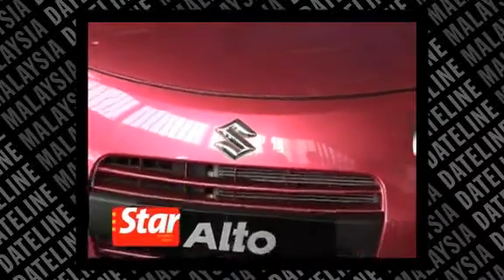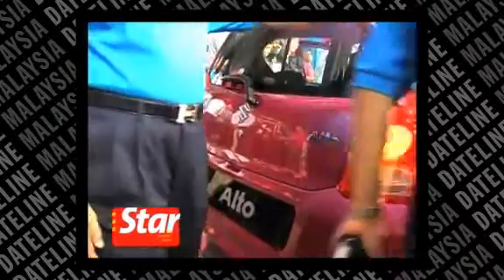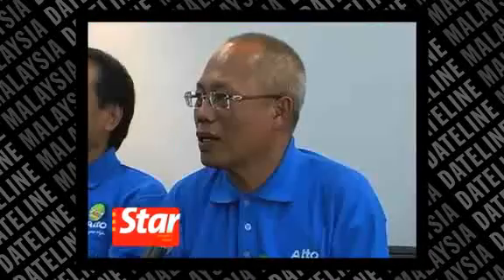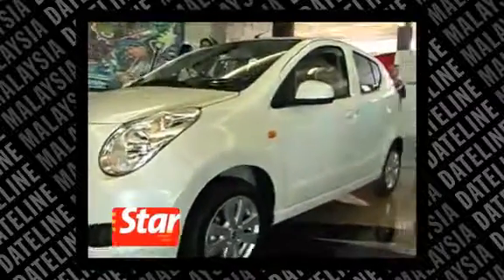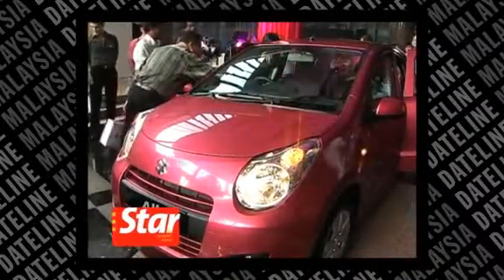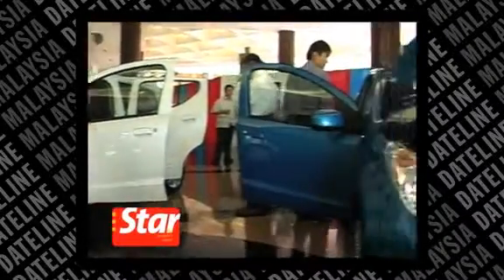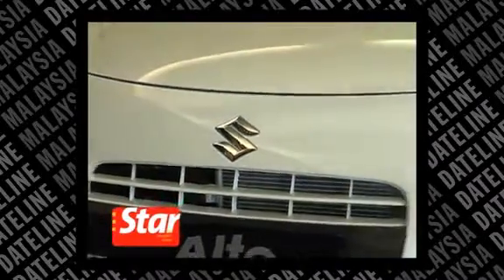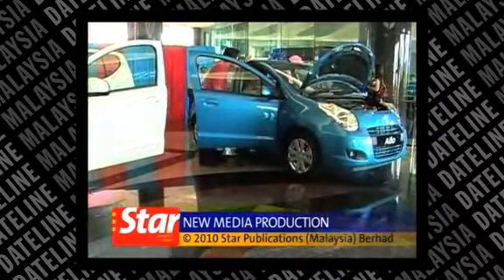Petite eco-friendly Alto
Suzuki Malaysia Automobile Sdn Bhd has introduced a new CBU model to its product family. The new Alto 1.0L is designed with a sporty style offering an eco-friendly feature for urban city dwellers.